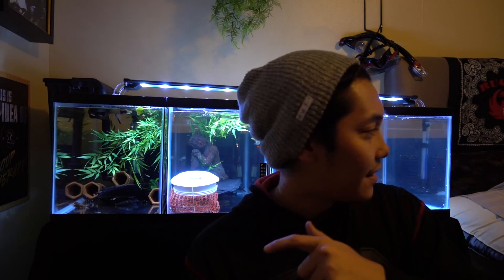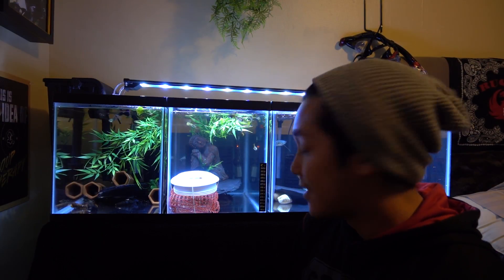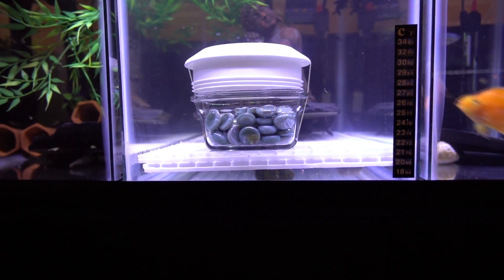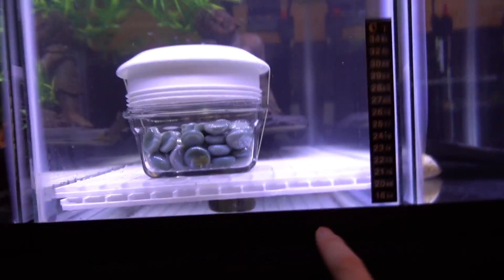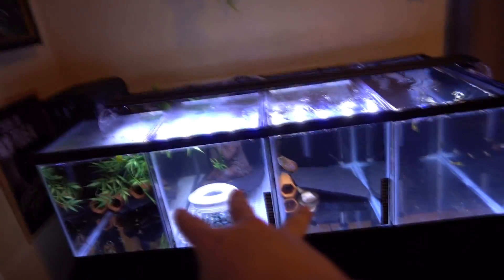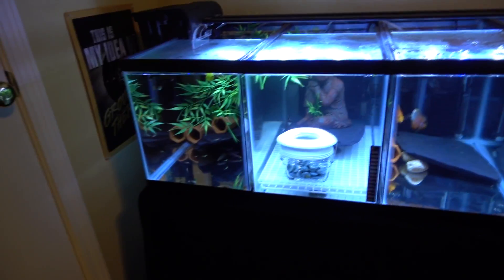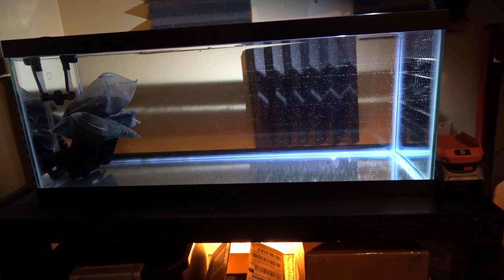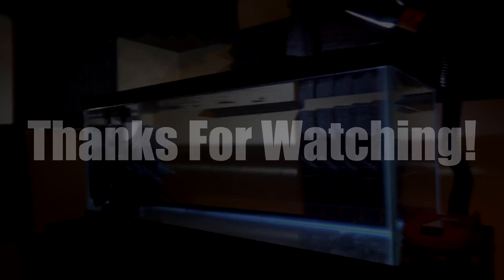Synodontis Lucipinnis Breeding! Panic Mode!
My group of catfish gave me a nice late Christmas Gift today. Watch me go into panic mode and try to save these eggs. Also, gathering knowledge from Cory from Aquarium Co-Op and people on the Interwebs to come to a solution.